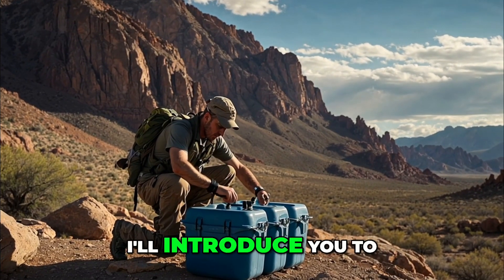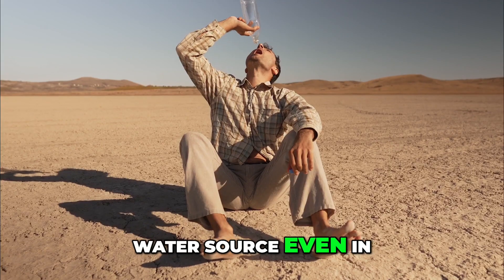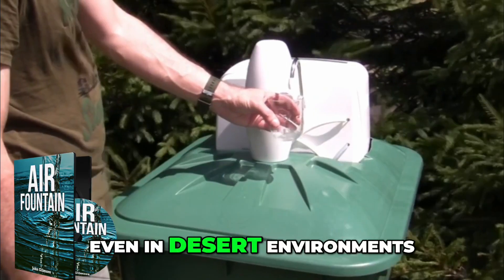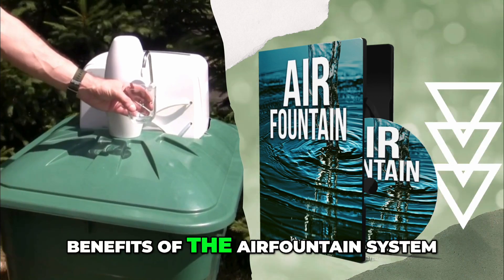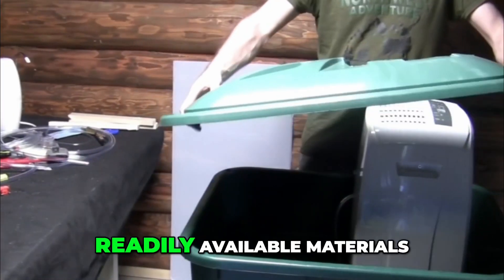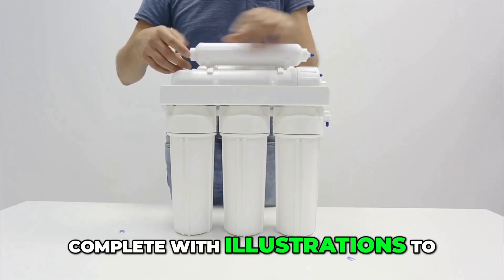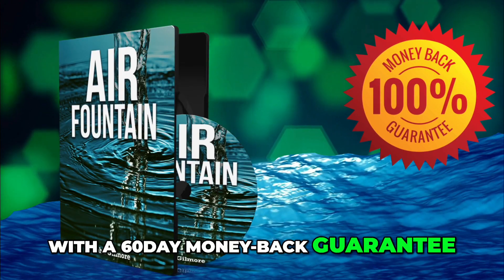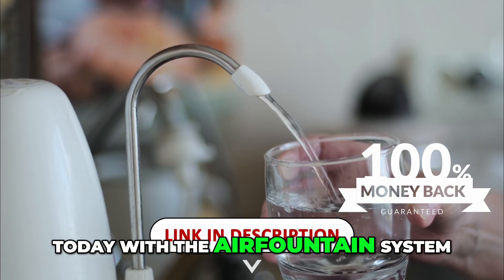Generate 10 Gallons of Fresh Water Daily From Air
In this Air Fountain System Review, we're diving into the revolutionary technology that allows you to generate clean water from air anywhere! Imagine having access to fresh, clean drinking water no matter where you are - off the grid, in the wilderness, or even in your own backyard. The Air Fountain System, developed by John Gilmore, is an innovative water from air generator that uses atmospheric water generation technology to produce sustainable hydration. But is it worth the investment? In this review, we'll explore the pros and cons of this off-grid water system, and whether it's a viable solution for those looking for affordable water generation. From DIY water solutions to self-sustaining water systems, we'll cover it all. If you're interested in learning more about water from air technology and the latest in innovative water tech, be sure to watch until the end!

🎯 Why Choose the Air Fountain System?
✅ Self-Sufficiency: Gain independence from unreliable water sources during droughts or emergencies
✅ Cost-Effective: Build your device using affordable, readily available materials and save on water bills
✅ Accessible: Step-by-step instructions with illustrations make it easy for anyone-no technical expertise required
✅ Proven Technology: Inspired by systems used by the Israeli Army for water extraction

💧 Risk-Free Guarantee: Try the Air Fountain System with a 60-day money-back guarantee. Don't miss this opportunity to secure water independence!

to ensure authenticity and access to the full guide.

Prepare for the unexpected and take control of your water supply with the Air Fountain System.